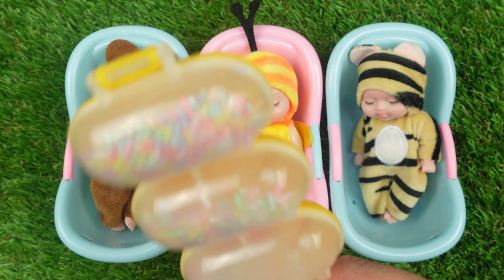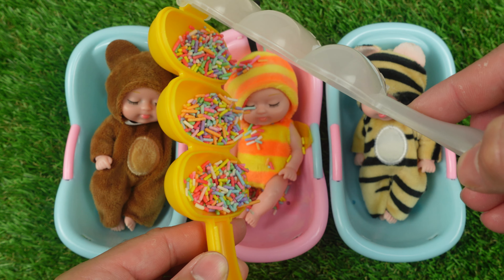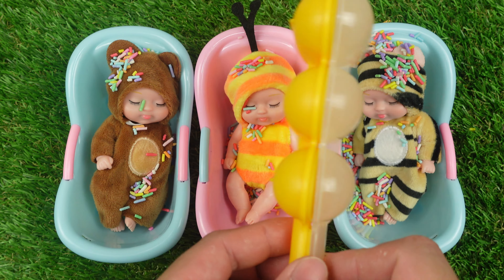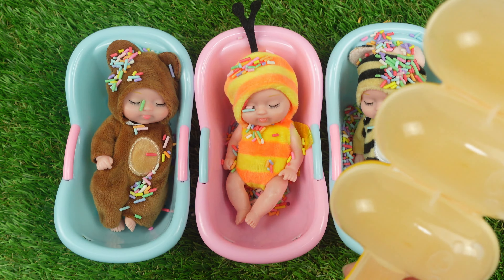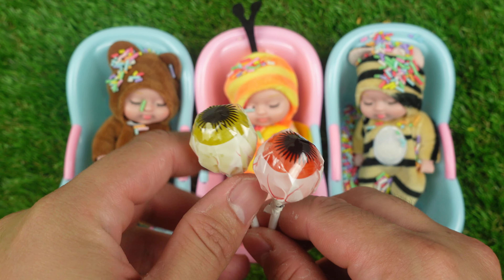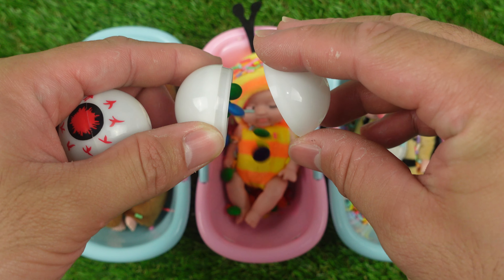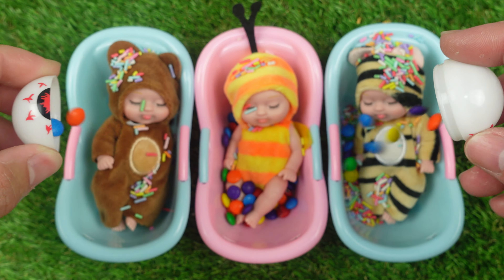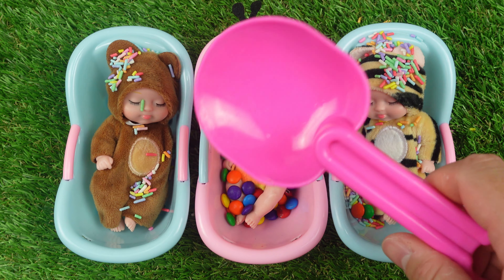Satisfying video | mixing candy using shovel | Magic